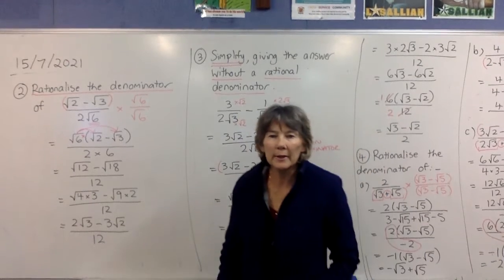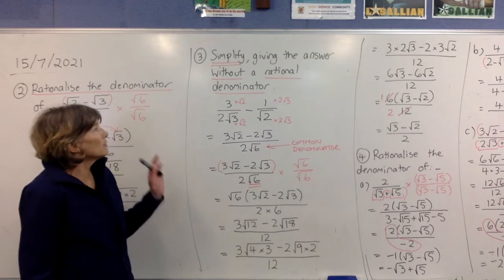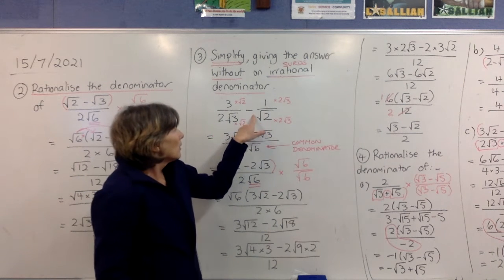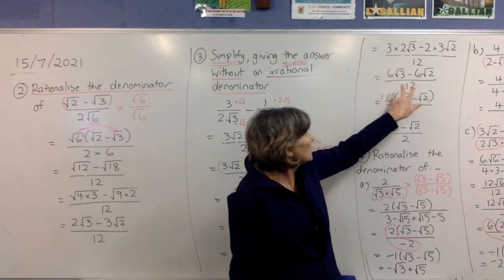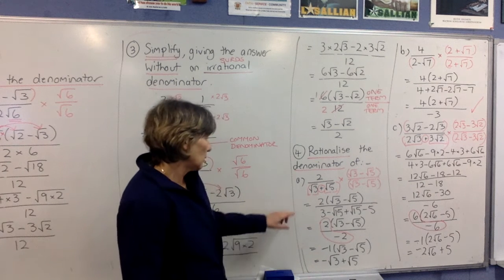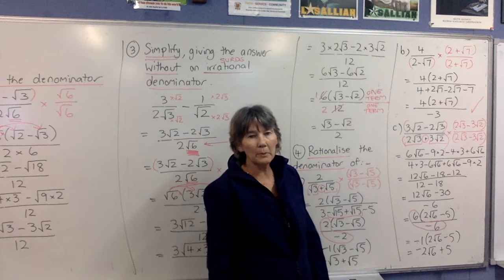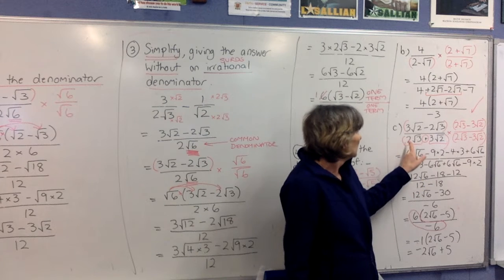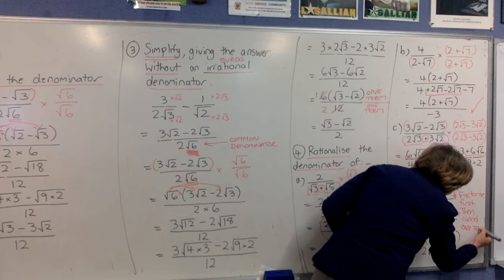Rationalising the Denominator - With One AND Two terms in the Denominator - Video 2 (of 2)